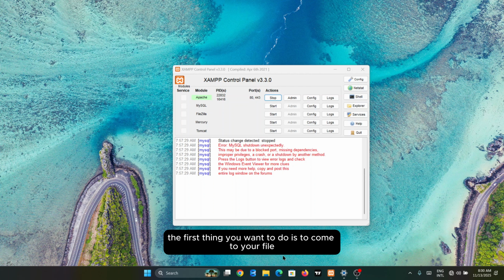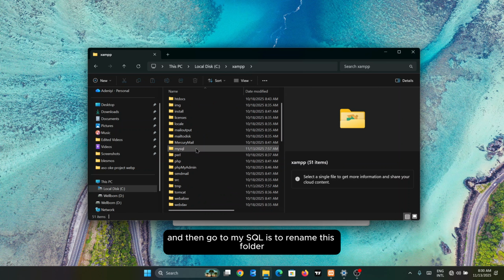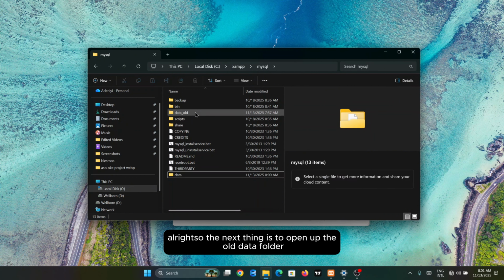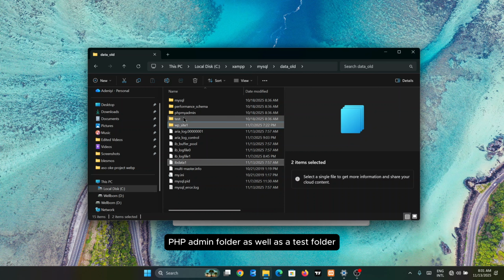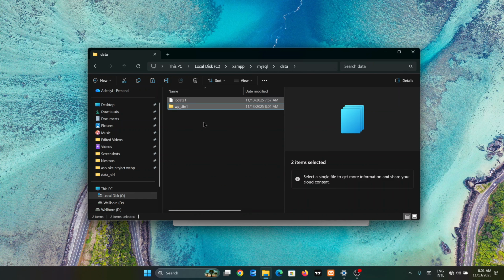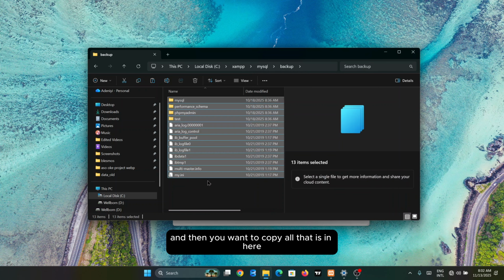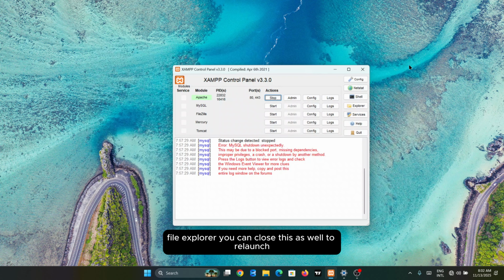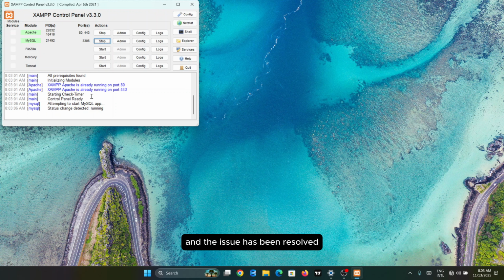How to Fix Error MySQL Shutdown Unexpectedly in Xampp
A straight-to-the-point video guide to help you solve this error message "MySQL Shutdown Unexpectedly" in XAMPP local installation on Windows.